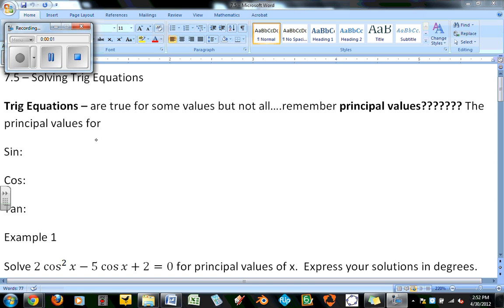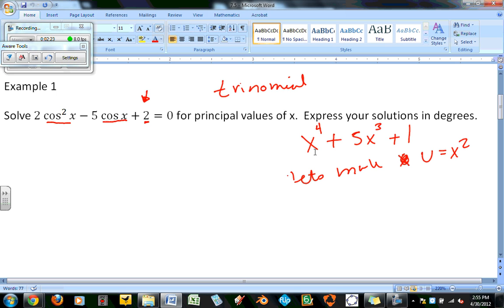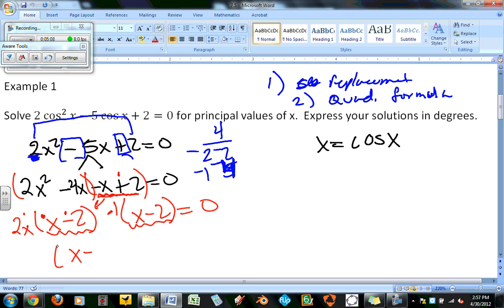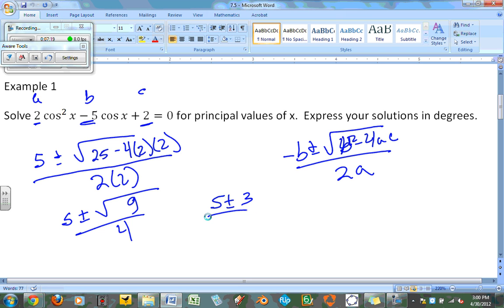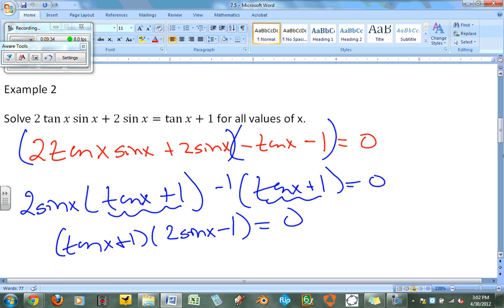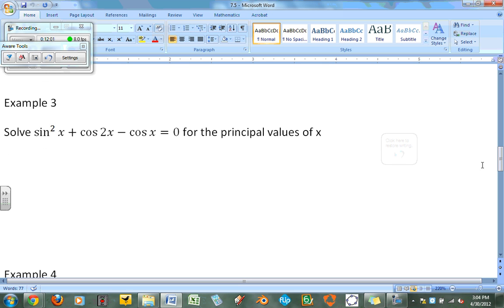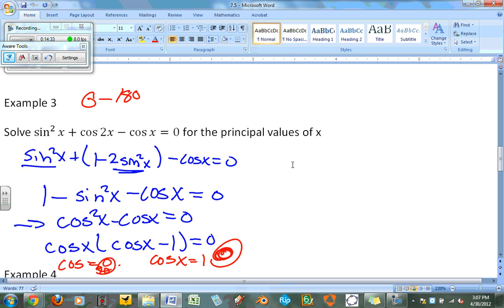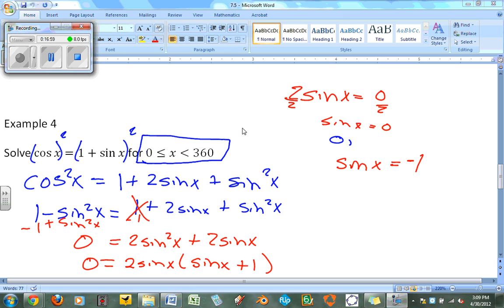7 5 Trig Equations